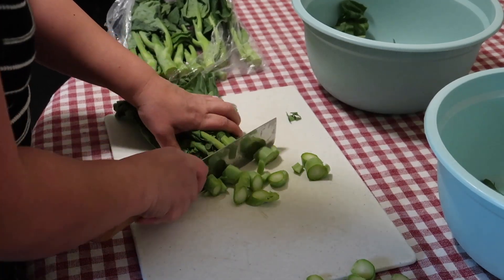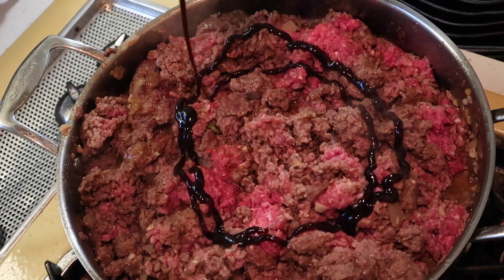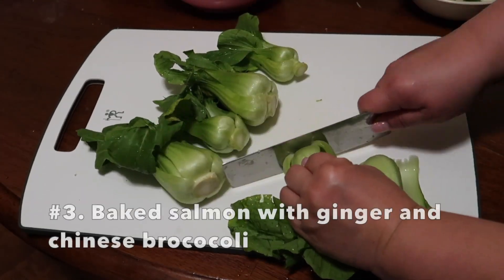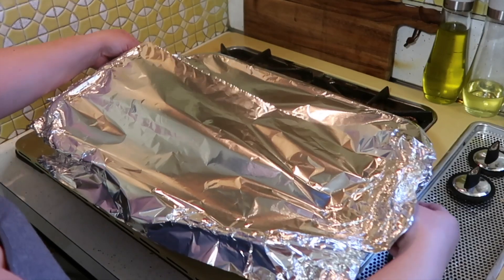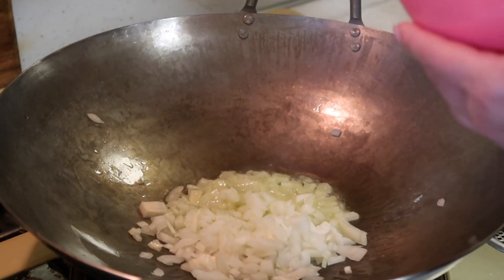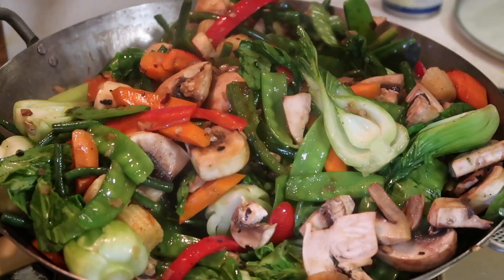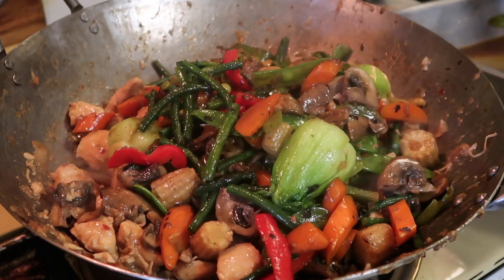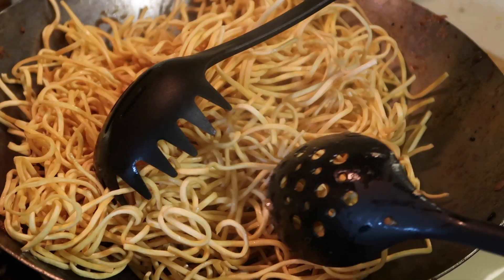Dinners for a week #3 | Making Two Dinners Or More Out Of One | Freezer Meals Not Needed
Making large batches of food can be difficult at the time it's being made.  Though you can create two meals or more out of it.  You don't need a large family to cook large batches of food.  It'll save you more time and mess at the end.  No freezer needed for these meal ideas.

Two popular dishes made in this video:
CHOP SUEY
CHICKEN PARMIGIANA

QUICK ASIAN STYLE BASE BROTH RECIPE:
- 3 cups water
- 1/2 T chicken boullion
- 1 T oyster sauce
- 1 T hoisin sauce